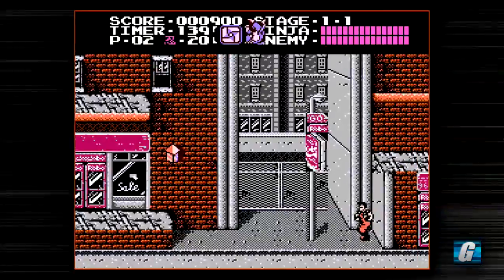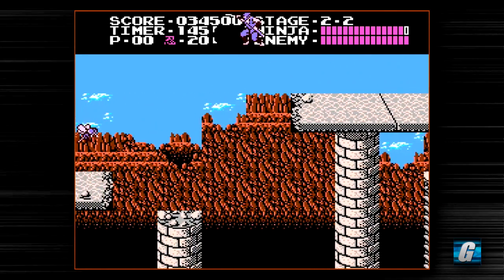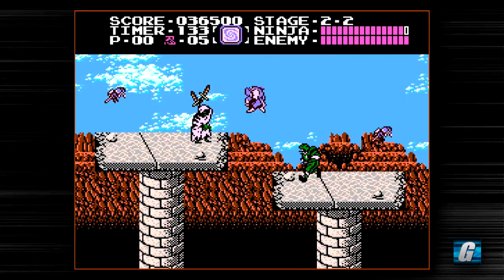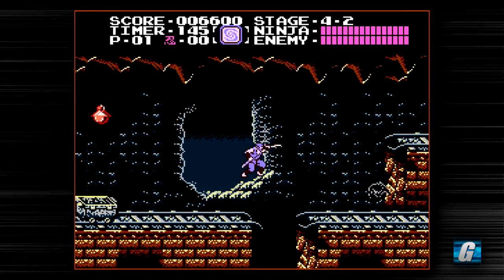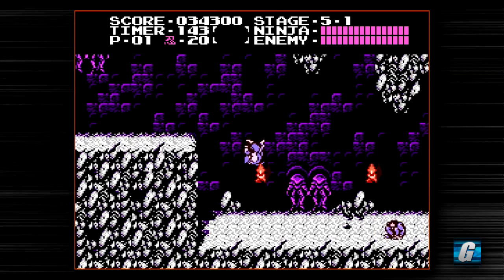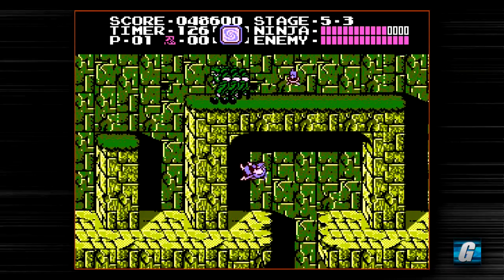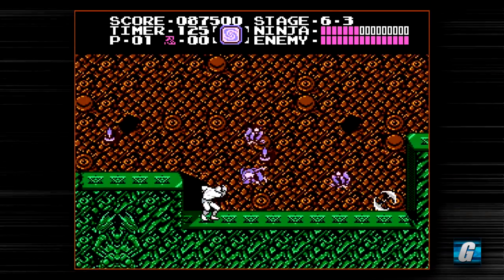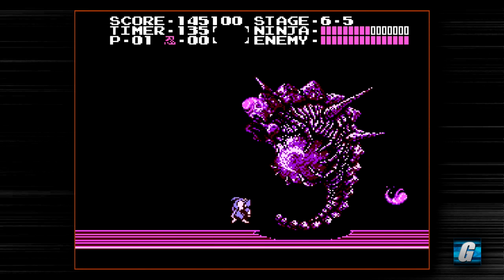Ninja Gaiden Full Playthrough (NES) | Let's Play #266 - Better Than Last Time!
In this Let's Play, I revisit Ninja Gaiden for the NES. I do a combination of playing the game "normally", along with using some speedrun techniques.

Time codes:
00:00 - Intro
02:54 - Stage 1
03:49 - Stage 2-1
05:06 - Stage 2-2
06:30 - Stage 3-1
07:04 - Stage 3-2
08:07 - Stage 4-1
09:39 - Stage 4-2
10:20 - Stage 4-3
11:25 - Stage 5-1
12:11 - Stage 5-2
12:56 - Stage 5-3
14:10 - Stage 6-1
14:39 - Stage 6-2
15:43 - Stage 6-3
16:53 - Final Bosses/Ending

Merch!